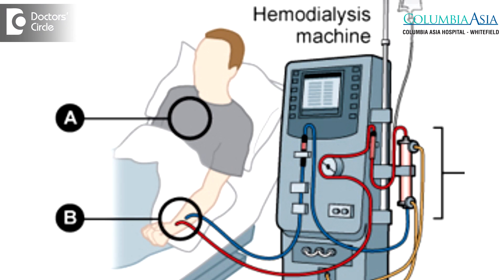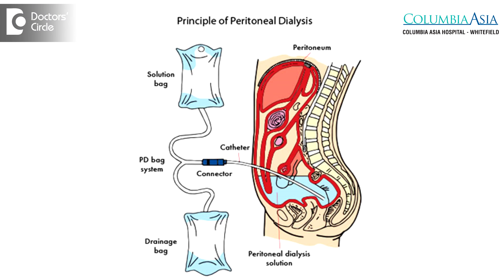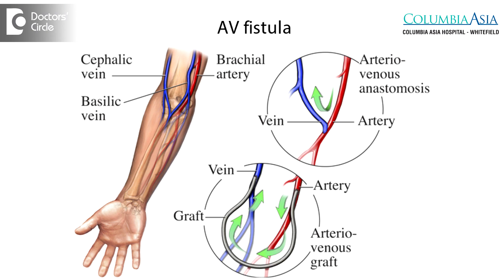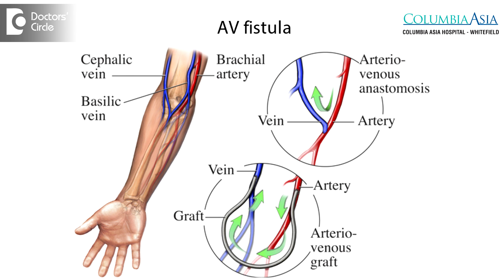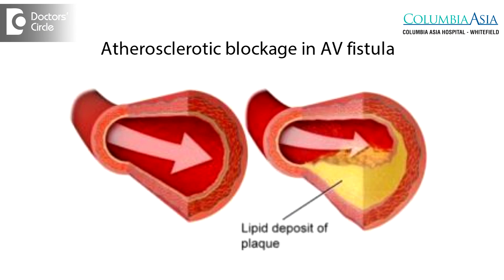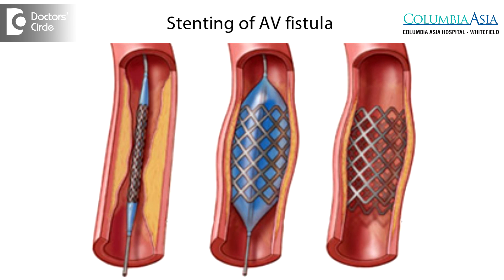What is Dialysis What is an AV fistula & access sites of it? - Dr. Narendra Kumar Reddy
Dialysis is usually a short form of hemodialysis. This is required for kidney failure patients. So when a patient is diagnosed to have a kidney failure they need to have all the posions removed in their blood by dialysis. So in our hospital we do hemodialysis and peritoneal dialysis. I specialise in the hemodialysis access to patients. Every year 15 lakh patients in India are diagnosed with kidney failure. Most of them will need some kind of dialysis access. In our hospitals we provide hemodialysis in the form of AV fistula or AV grafts. We also insert permcath for dialysis. AV fistula means we join a native artery to a neighbouring vein and create a high flow channel through that neighbouring vein so that the dialysis technician will insert needles into those veins, draw the blood out into the dialysis machines cleans the blood and send it back to the patient. There are many access sites for this fistula. We usually start at the wrist and then we go on to the elbow, first we go to the right upper limb and then the left. Then we go in to other areas like the groins and the thighs or we go for a permcath insertion. If the vein quality is very poor in the patient we also have a provision for an artificial graft that is kept underneath the skin attached to one end to an artery and one end to the vein through which the dialysis technician can dialysis that patient. We also do salvage for failing fistulas. AV fistula over time tend to close down, do not mature properly and tend to form atherosclerotic plaques if dialysis is not done properly. For those patients we take them to the cathlab or surgery and try and salvage those failing fistulas by balloon angioplasty or by a stent so that they can be salvaged for further use.